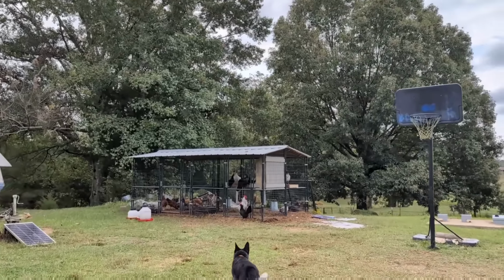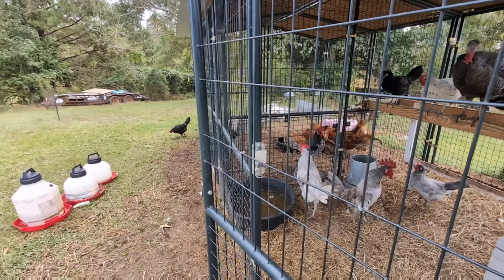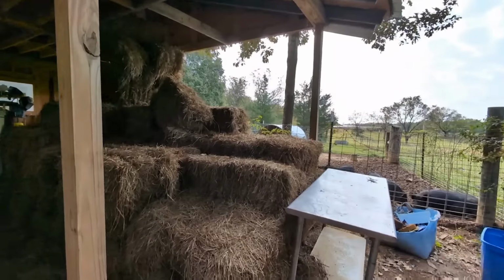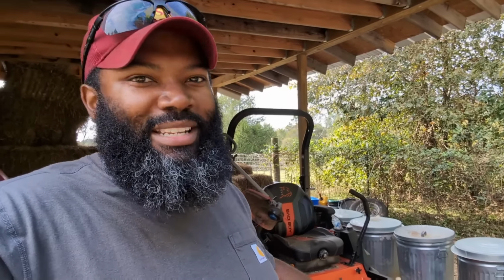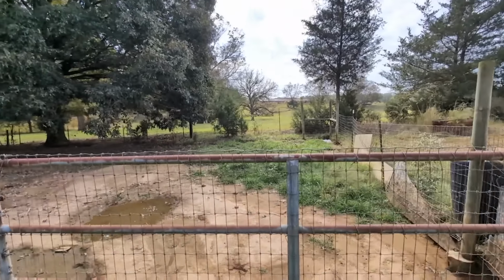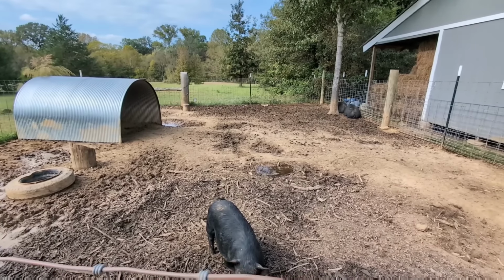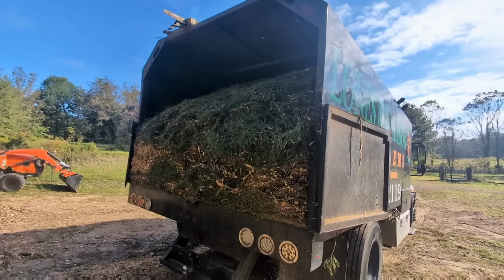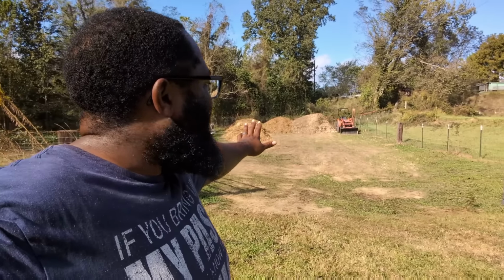God Said: Show Them That A FAITH BASED BUSINESS Can Have Success In A SECULAR WORLD | BONUS FOOTAGE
Our mailing address:

I.A.G. FARMS

{NOTE: PAYPAL & CASH APP'S WILL NO LONGER BE TAX DEDUCTABLE. WE ARE NOW ALLOCATING ALL FUNDS TOWARDS OUR LLC...AND THEY WILL BE CONSIDERED TIPS OR GIFTS AND WILL NOT BE TAX DEDUCTABLE. Thank you!}